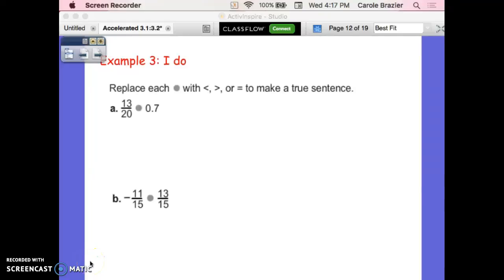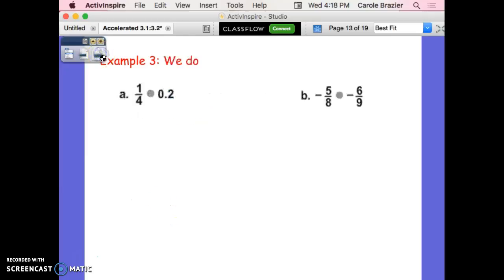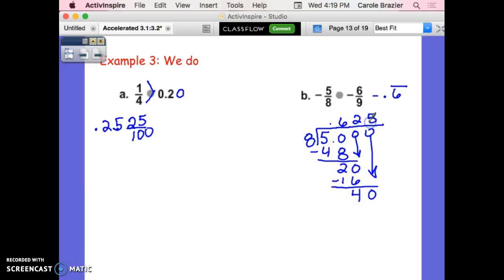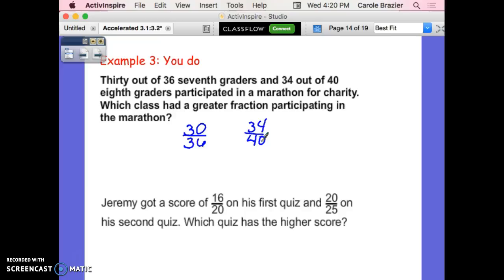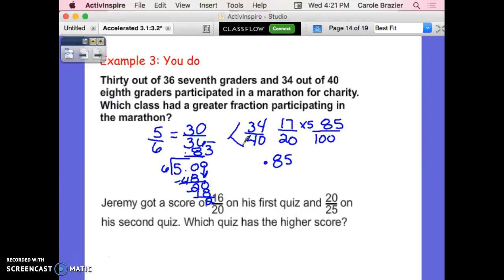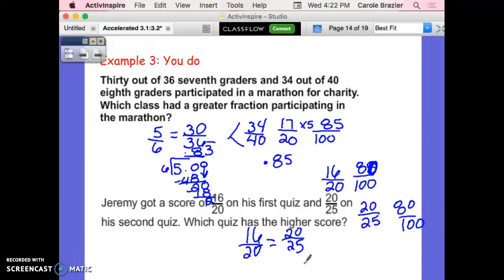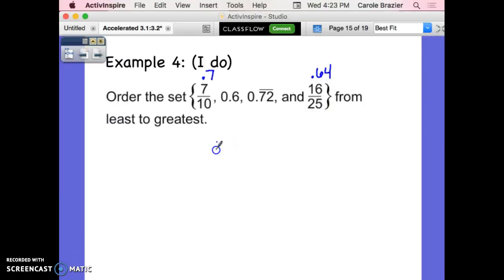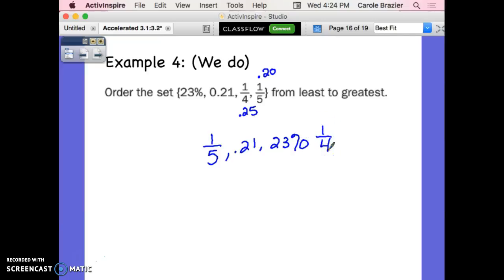Acc 3.1/3/2 Video 2